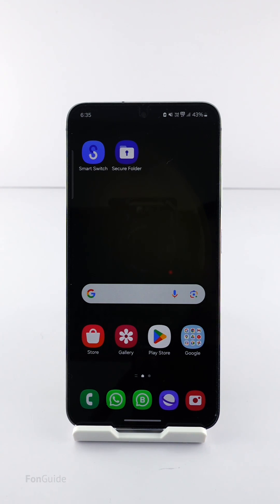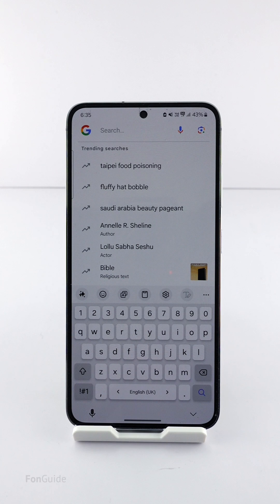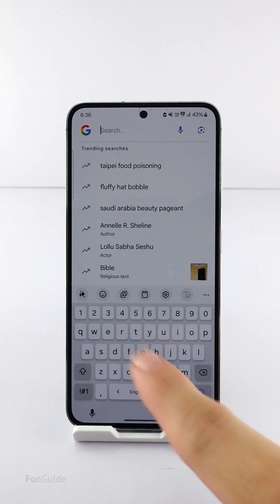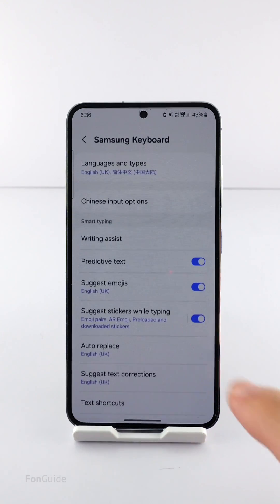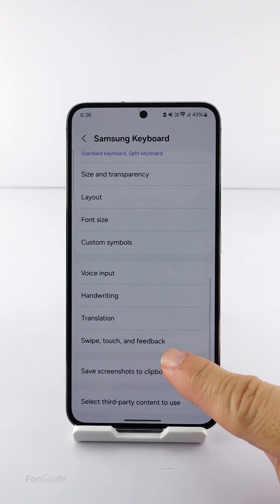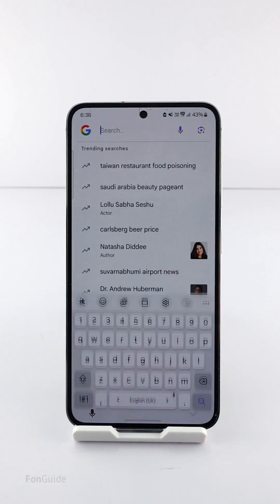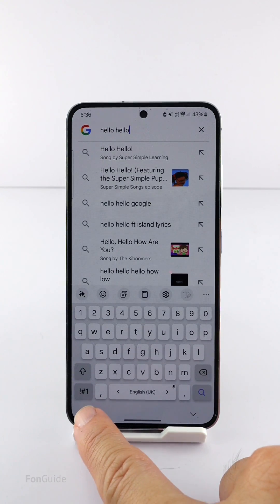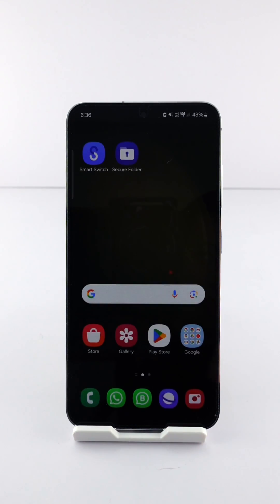Can you change the voice input button location in One UI 6.1?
In this video, you will find out if it's possible to change the location of the keyboard voice input button in One UI 6.1

Other links:
Samsung Galaxy phone Q&A (English)